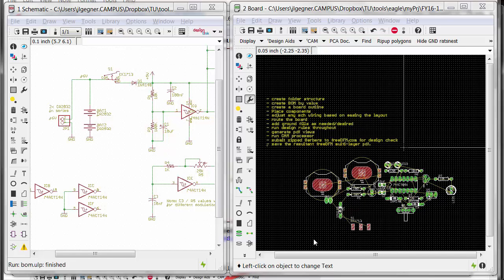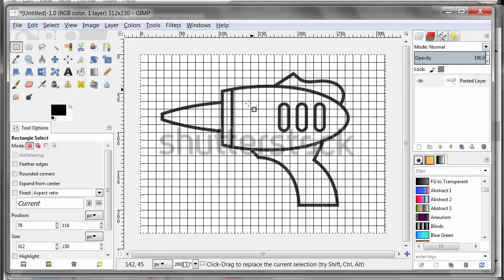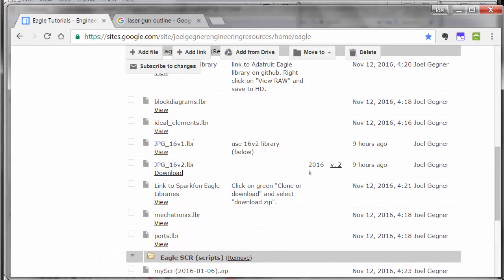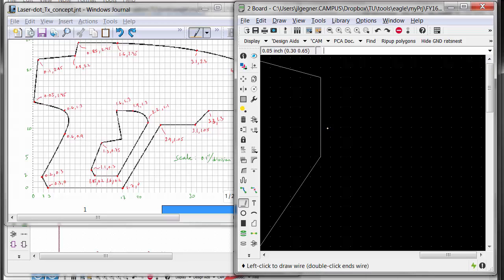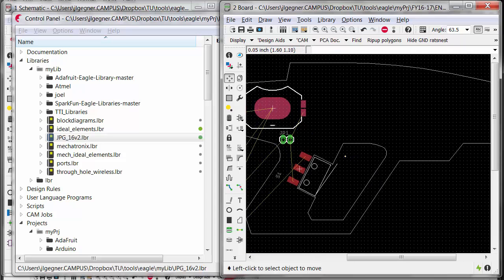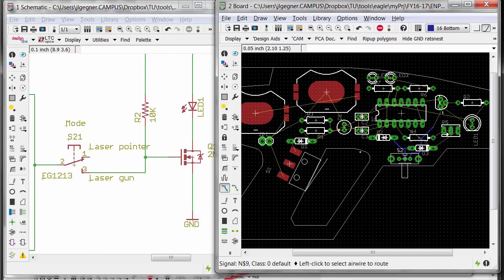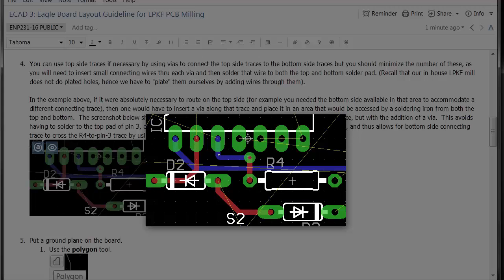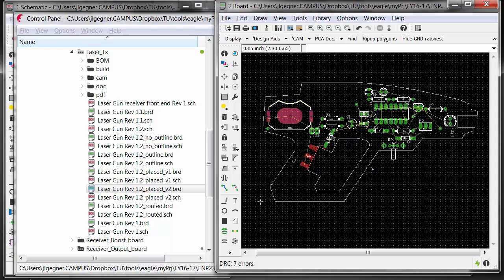ENP231 Laser-dot Gun Eagle Schematic to Board Layout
Some useful procedures and tips for creating an Eagle board from a schematic.
Includes entering board outline coordinates directly, placing parts by reference designator, setting parts at a particular angle, recognizing circuit-neutral schematic changes which aid in routing a board.
The video focuses preparing a board for being milled on a PCB mill such as the LPKF S63 mill.